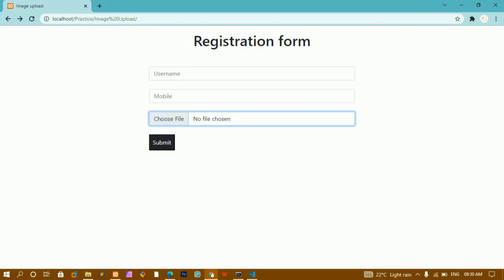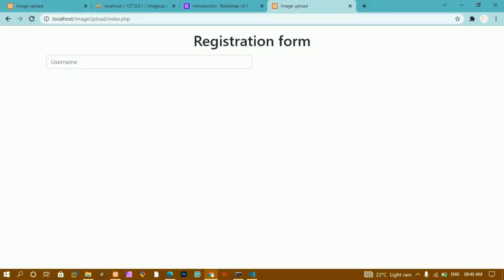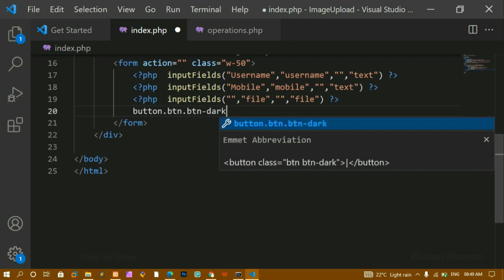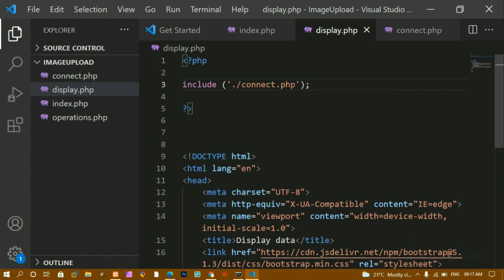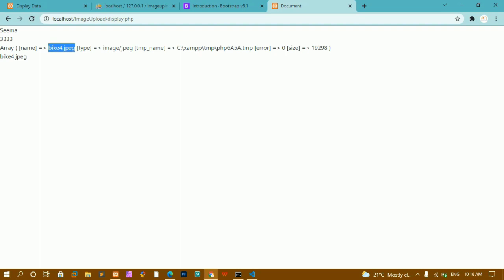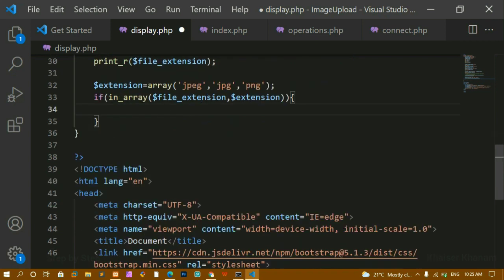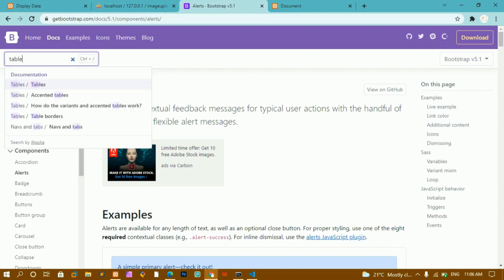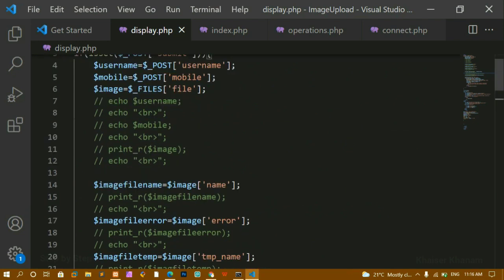How to upload image into database using PHP and mySQL database.